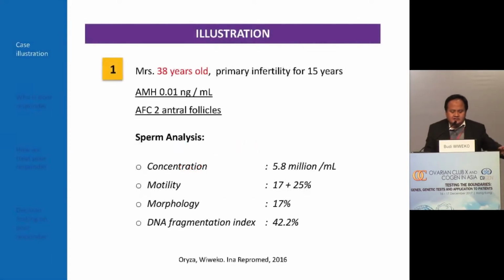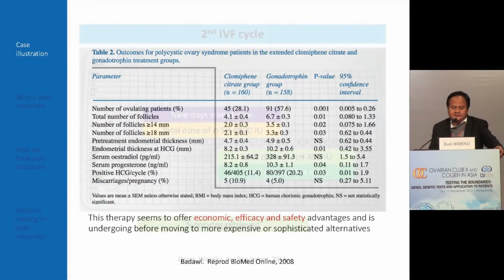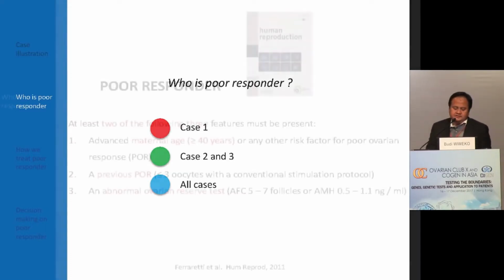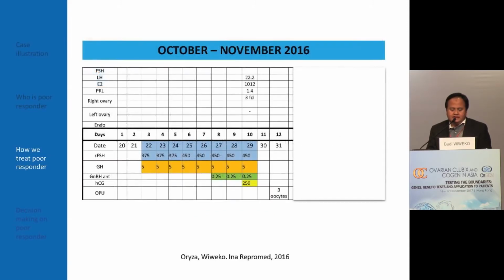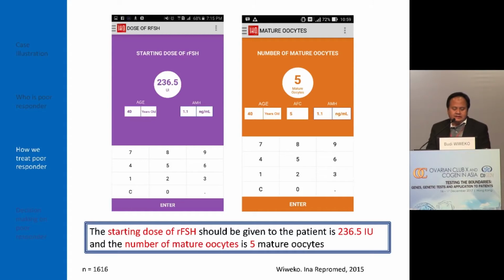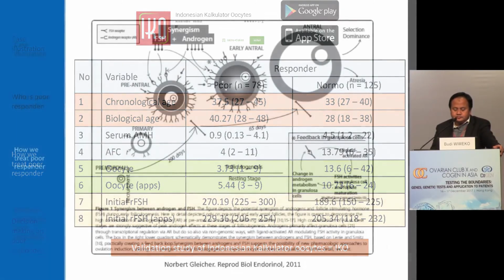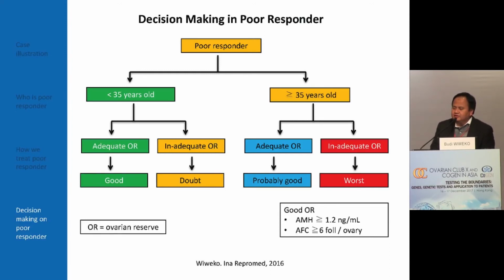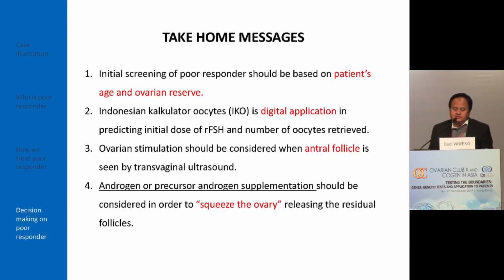Bersama Prof Iko - IKO ( Indonesian Kalkulator of Oocytes ) a Poor Responder Mobile App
Assalamulaikum wr' wb' sedikit sharing ketika menyampaikan kuliah di Hongkong mengenai Poor responder dan sebuah aplikasi penghitung umur biologis wanita, IKO.